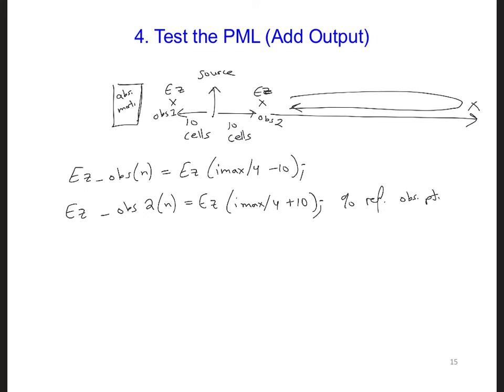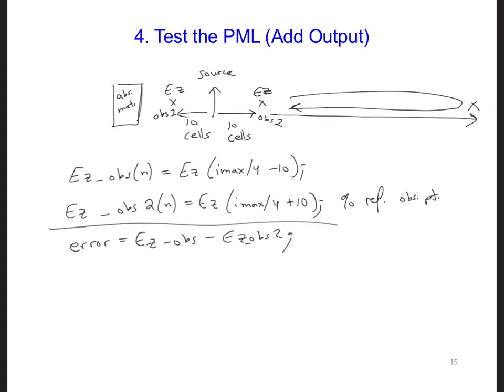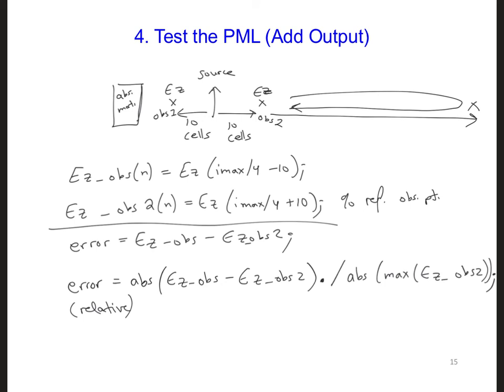FDTD Slides 6 4